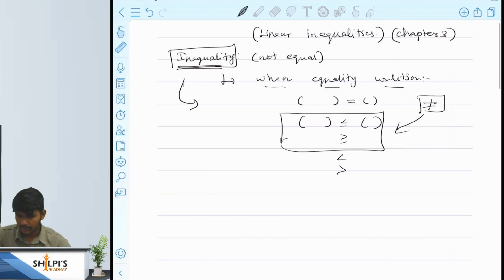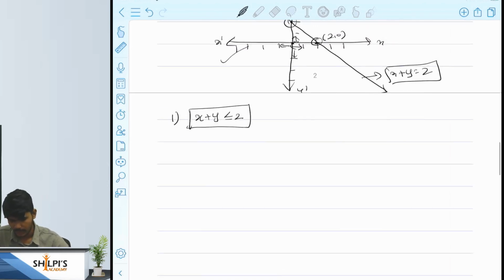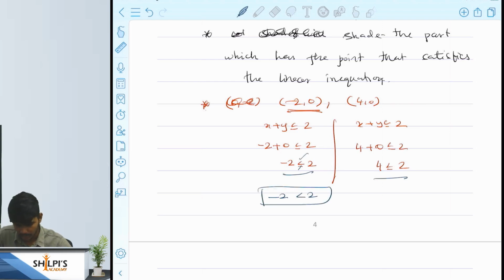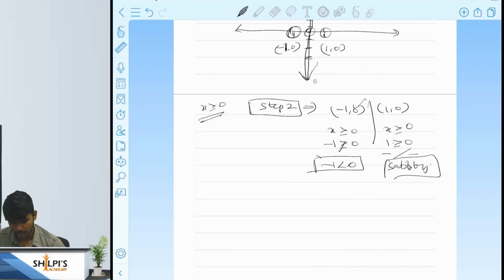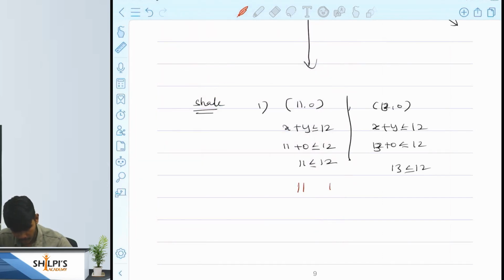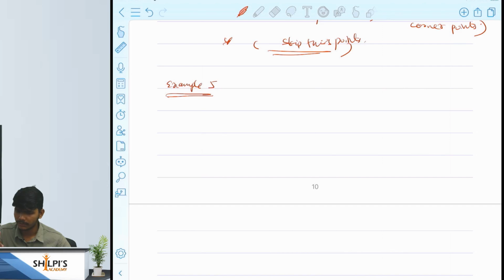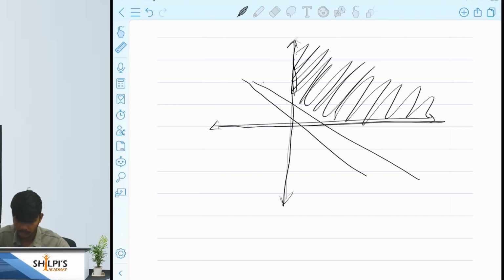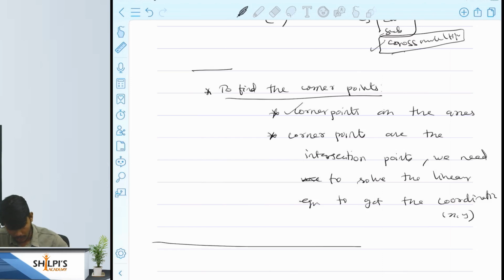CA FOUNDATION | MATHS | CHAPTER 3 | JAN 2026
📘 CA Foundation Maths | Chapter 3 Full Lecture | Jan 2026 Exam Preparation
Welcome to this complete CA Foundation Maths – Chapter 3 class designed for students preparing for the Jan 2026 attempt.
In this lecture, we explain all concepts of Chapter 3 in a simple, step-by-step, and exam-oriented way to help you strengthen your Quantitative Aptitude preparation.

👉 What You’ll Learn in This Video:
✔ Complete explanation of Chapter 3 concepts
✔ Important formulas and shortcuts
✔ Fully solved examples for clarity
✔ Exam-oriented questions for Jan 2026
✔ Tips to score high in CA Foundation Maths

📚 About CA Foundation Maths
Mathematics is one of the highest-scoring subjects when understood conceptually. This chapter helps build a strong base for problem-solving and boosts your speed and accuracy for the exam.

💬 Comment your doubts and request the next chapter!